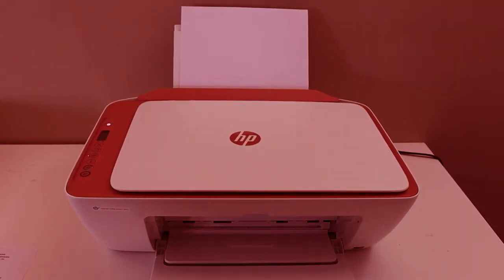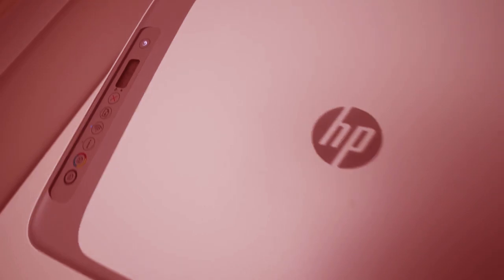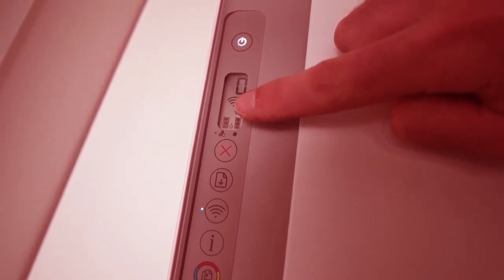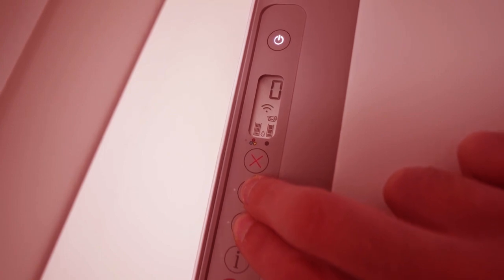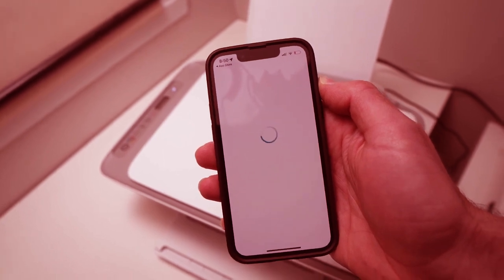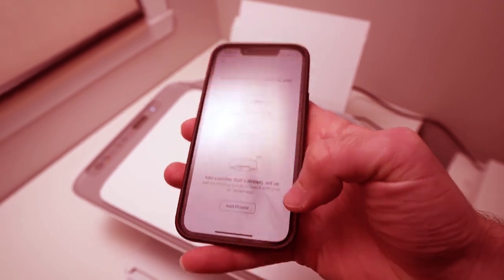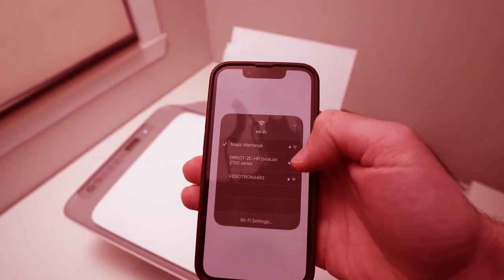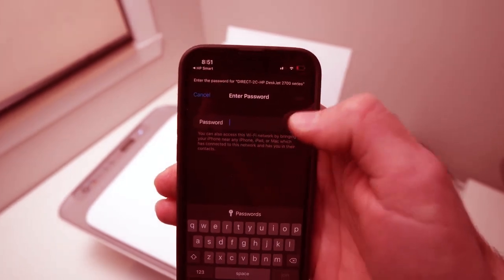HP Printer Setup 1-800-571-4128 | Deskjet 2700 & 2752e | Connect to Wi-Fi | 123.hp.com/setup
This 123.hp.com/setup video is How to Setup and Connect HP Printer to Wi-Fi Network. Connect your hp deskjet 2752e printer to Wi-Fi Network with ease.

Why choose hp deskjet 2752e printer to your home?
How do I reset my HP deskjet 2752e printer?
How to setup hp deskjet 2752e printer?
How to install driver for hp deskjet 2752e?
Download hp deskjet 2752e manual?
How to setup hp deskjet 2752e to computer?
How to setup hp deskjet 2752e to desktop?
How to install hp deskjet 2752e ink?